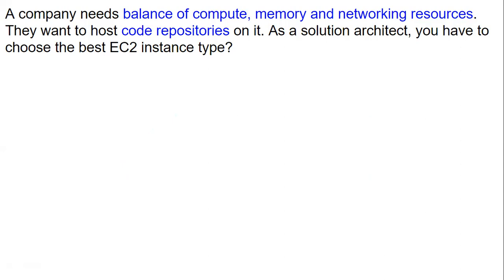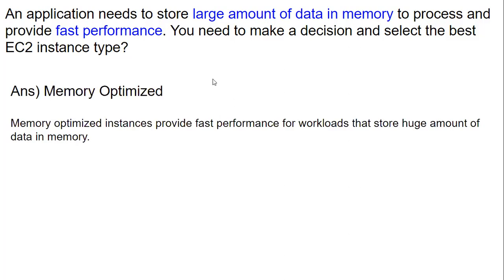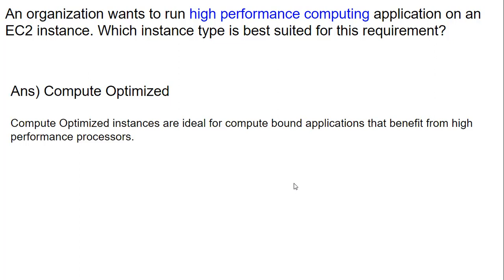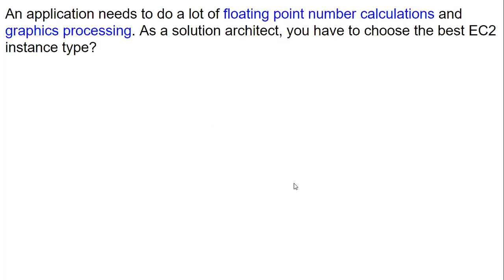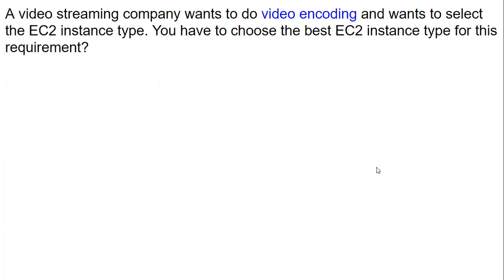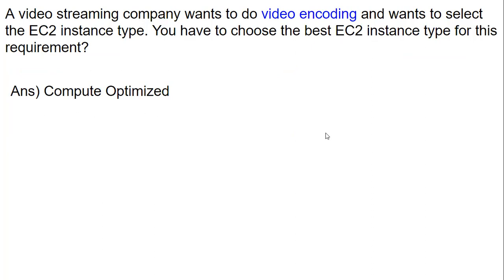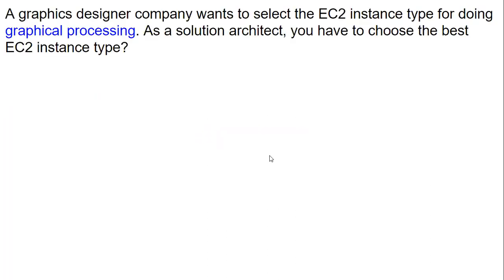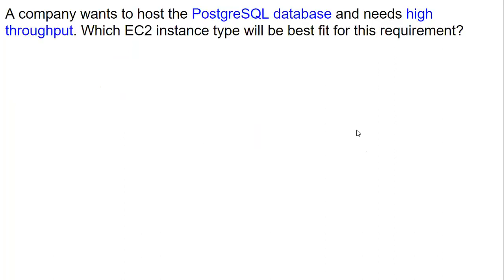EC2 instance type | AWS Solution Architect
We will discuss EC2 instance type questions that will help you understand and select the best instance type for the given requirement. Every solution architect should be able to pick the right EC2 instance type by looking at the requirement.

These concepts will help you pass the solution architect exam.

Q.1) A company needs balance of compute, memory and networking resources.
They want to host code repositories on it. As a solution architect, you have to choose the best EC2 instance type?

Ans.1) General Purpose

Q.2) An application needs to store large amount of data in memory to process and provide fast performance. You need to make a decision and select the best EC2 instance type?

Ans.2) Memory Optimized

Q.3) An organization wants to run high performance computing application on an EC2 instance. Which instance type is best suited for this requirement?

Ans.3) Compute Optimized

Q.4) An application needs to do a lot of floating point number calculations and graphics processing. As a solution architect, you have to choose the best EC2 instance type?

Ans.4) Accelerated Computing

Q.5) A company wants to design an application that wants to store huge amount of data on the local storage. The application will make thousands of Input Output calls per second to do read and write. As a solution architect, you need to make a decision and select the instance type?

Ans.5) Storage Optimized

Q.6) A video streaming company wants to do video encoding and wants to select the EC2 instance type. You have to choose the best EC2 instance type for this requirement?

Ans.6) Compute Optimized

Q.7) An application needs to use in memory cache like Memcached or Redis. As a solution architect, you have to choose the best EC2 instance type?

Ans.7) Memory Optimized

Q.8) A graphics designer company wants to select the EC2 instance type for doing graphical processing. As a solution architect, you have to choose the best EC2 instance type?

Ans.8) Accelerated Computing

Q.9) A company wants to host the PostgreSQL database and needs high throughput. Which EC2 instance type will be the best fit for this requirement?

Ans.9) Storage Optimized